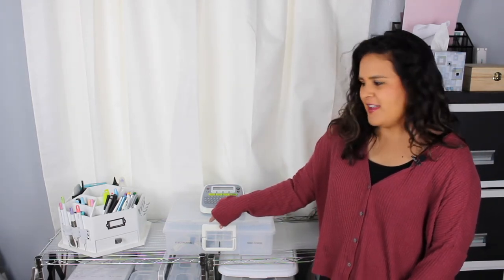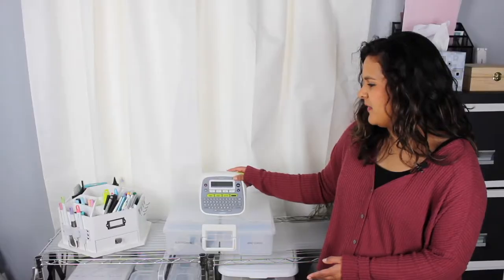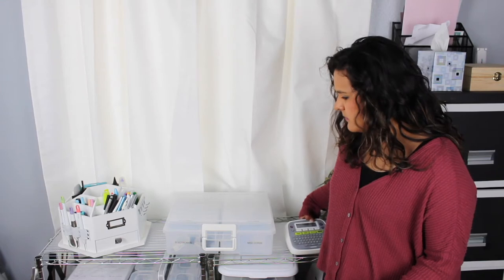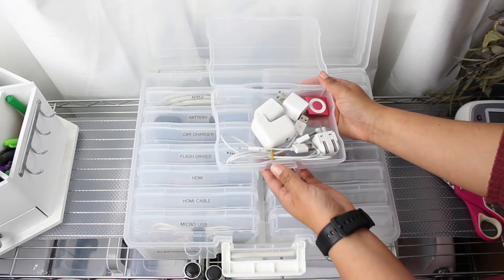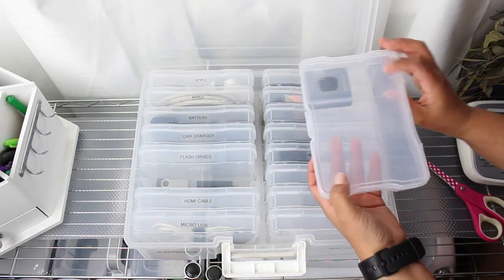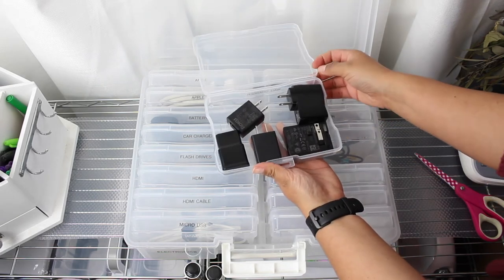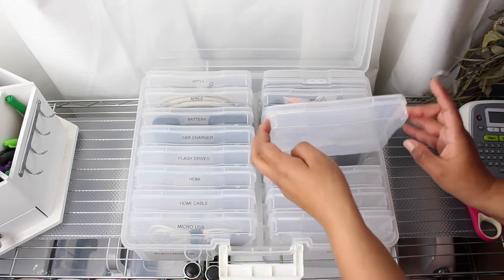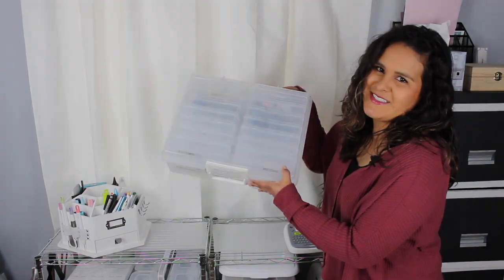How to Organize Cords/Chargers w/a Photo Box!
Use the Photo Keeper from Simply Tidy to organize your electronic cords and chargers! Each box comes with individual cases to hold different items. For a more in depth review, checkout my blog post

P-Touch Label Maker: